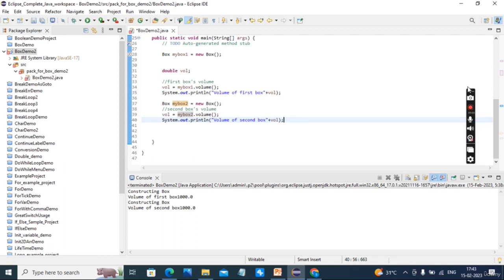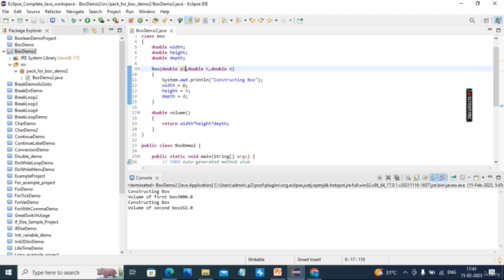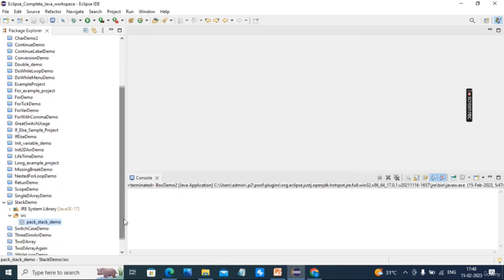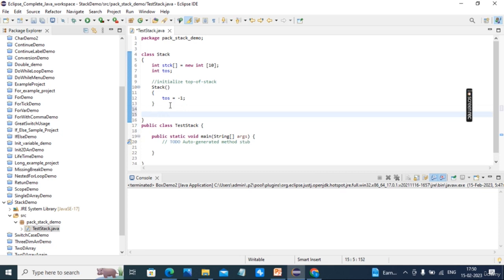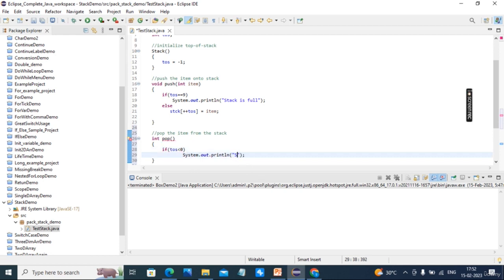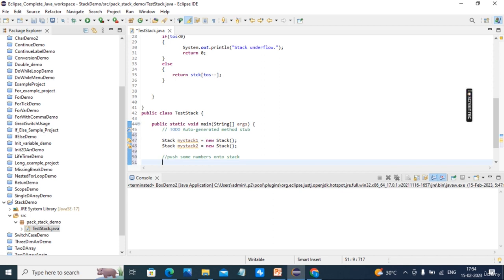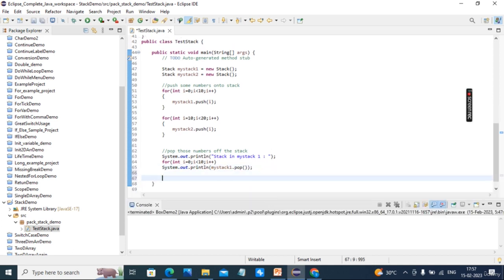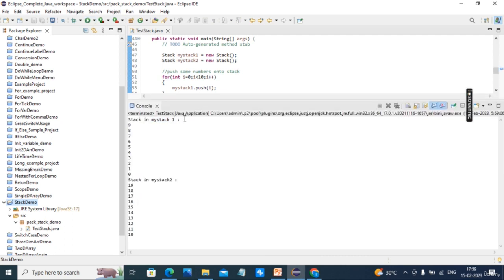Classes practical part2 | Java